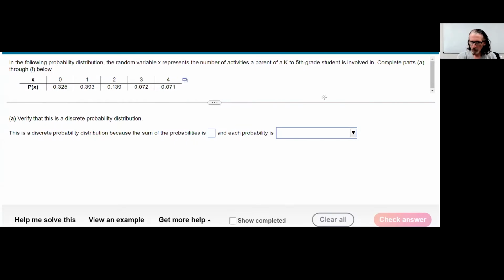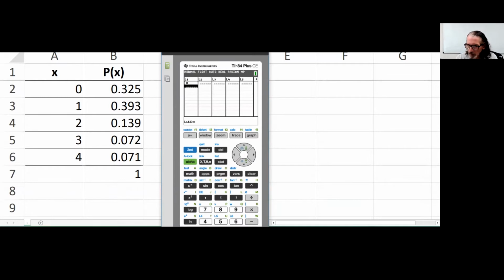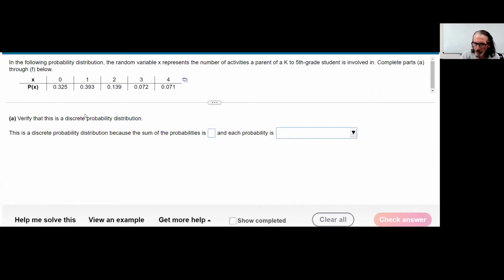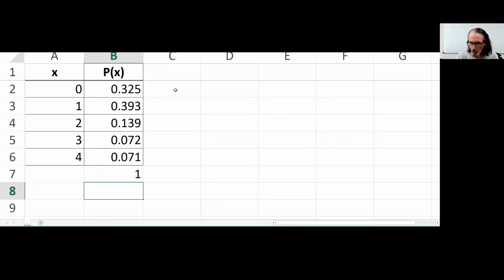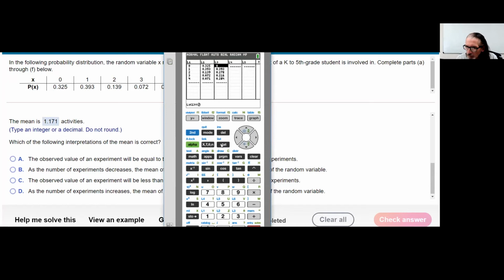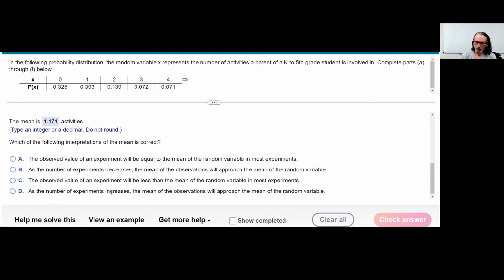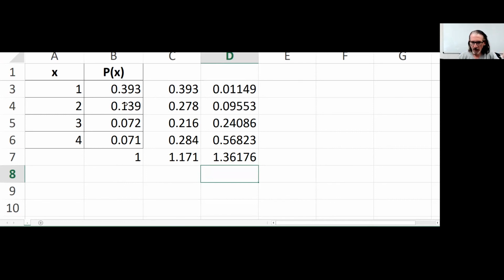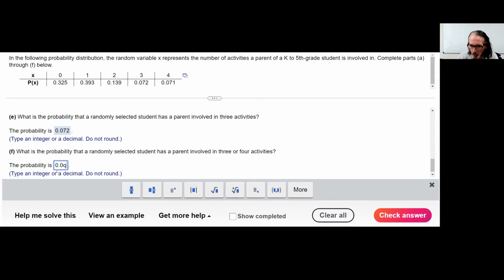Discrete Random Variables Probabilities, Mean & Standard Deviation with Excel & TI 84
Expected value is the mean.  Math 156 and Math 220.